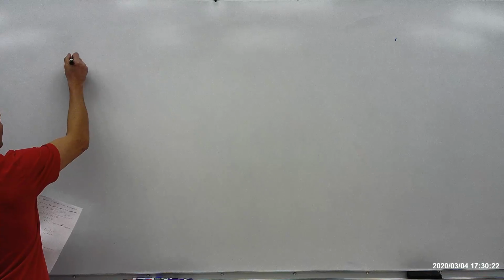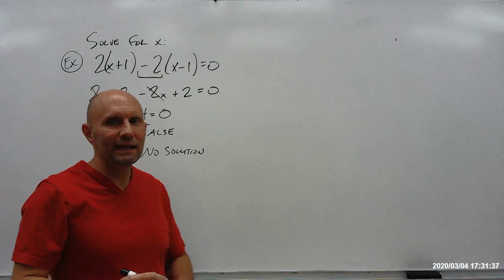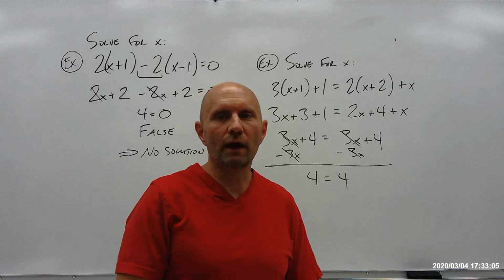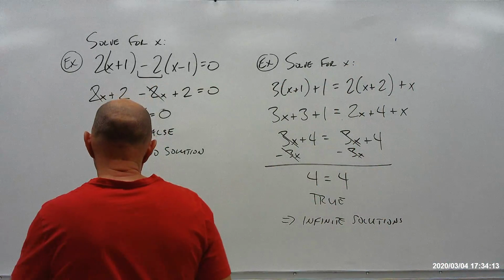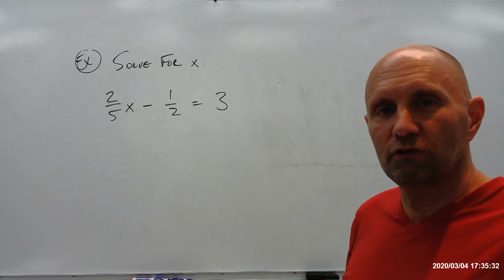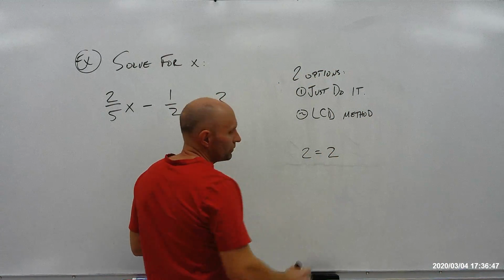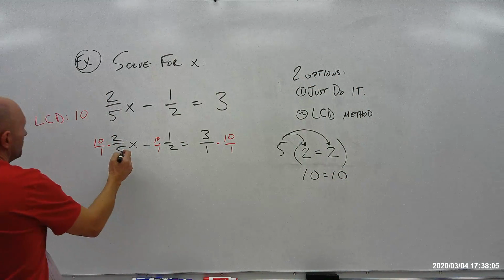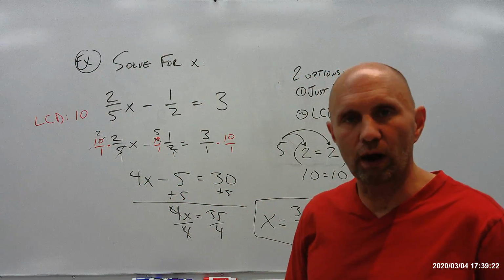Solving Linear Equations - Video 2 of 2